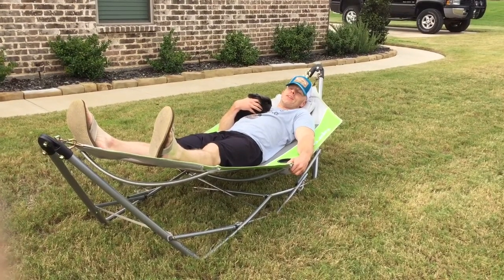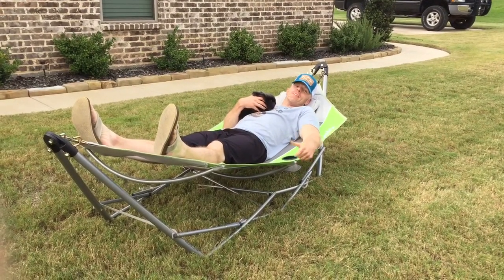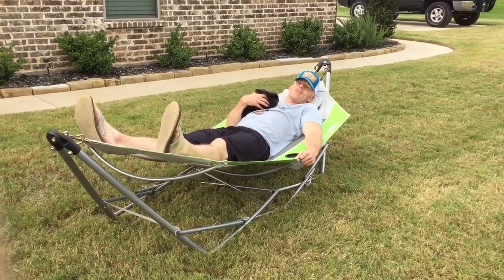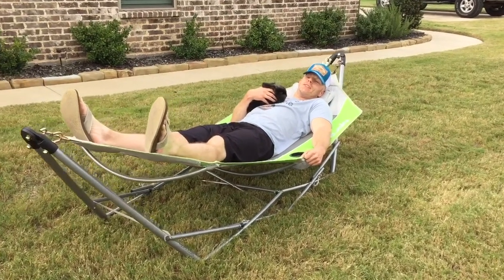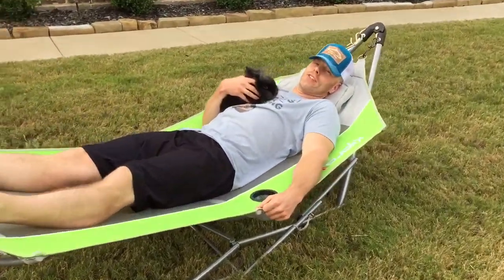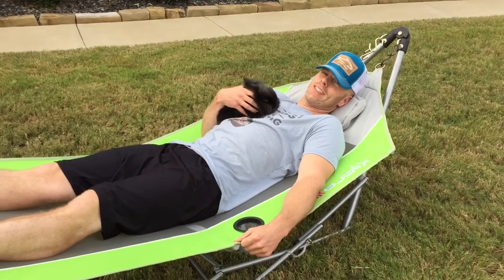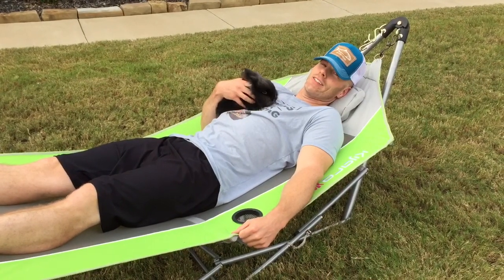Kijaro Breeze Hammock Review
The backpack hammock that can go anywhere.
Yes that is my bunny hanging out with me:)